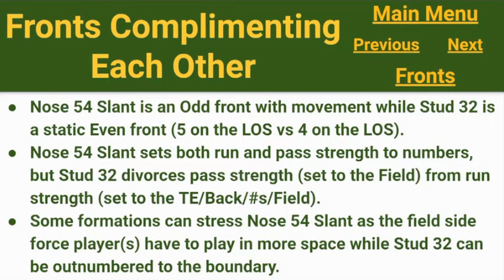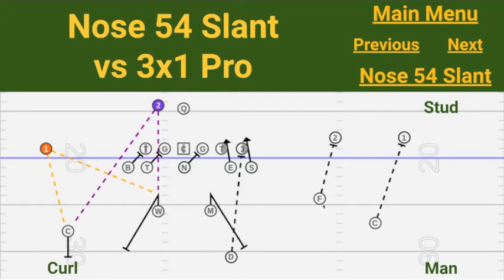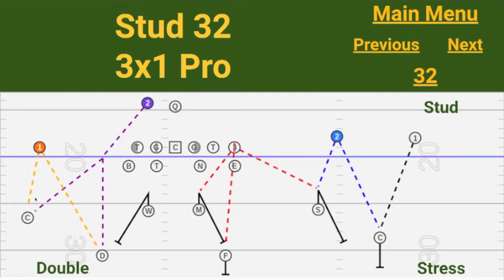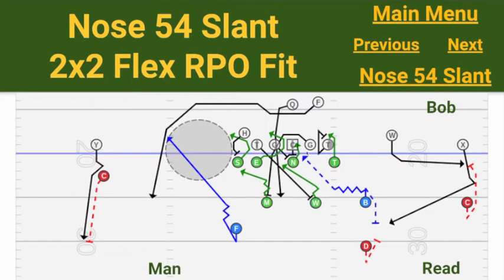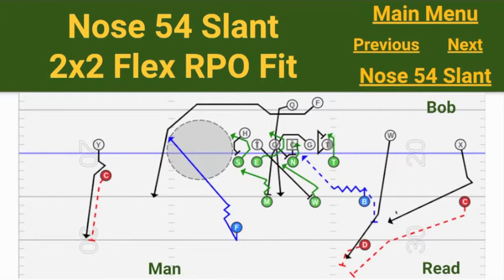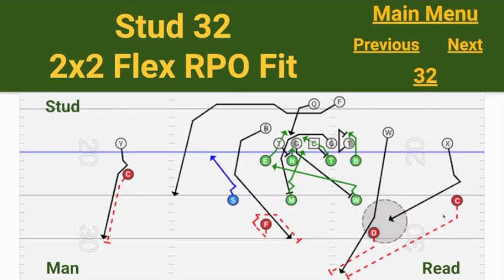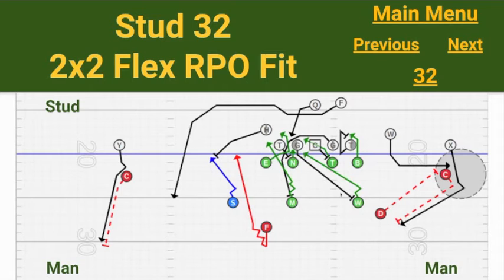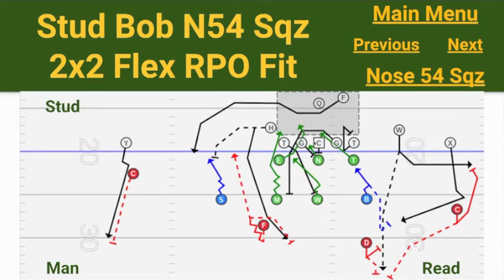CFBK Quick Snap Mulitple 3-4 Fronts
Utilizing a Multiple 3-4 Split Safety Defense allows for a simple and sound approach to playing defense.  Systematically teaching multiple fronts allows a team to constantly align as effectively as possible to multiple offensive formations and schemes.  Systematically teaching pattern match coverage likewise allows a team to play against a wide variety of receiver distributions with the leverage provided by zone concepts while also aggressively covering routes with man techniques that tighten throwing windows.  Check out this PLAYBOOK overview of some ways to coach and play multiple fronts using 3-4 personnel!